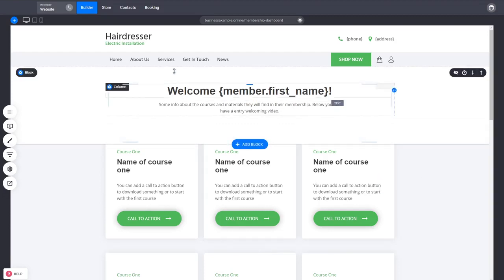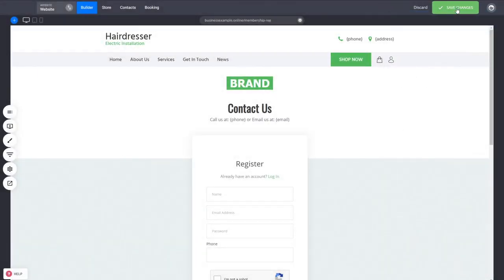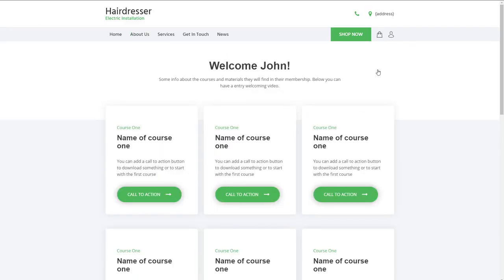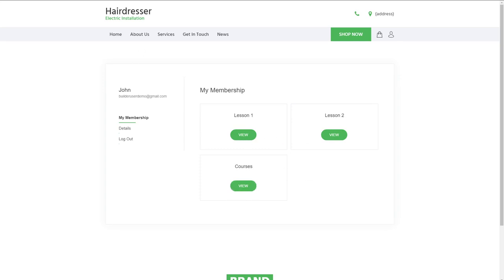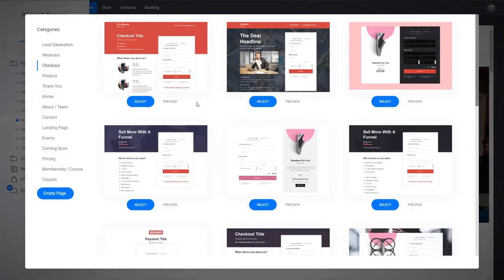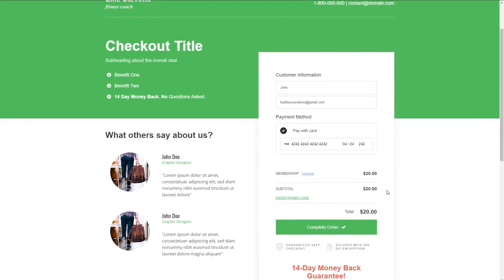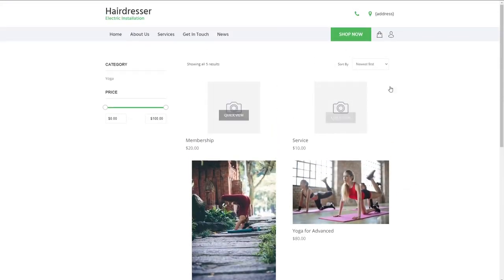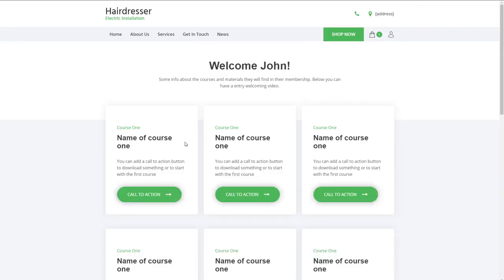Membership and Selling Online Courses with WeeBlok | Sign Up Forms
🎉FREE WeeBlok Website-Building Academy.